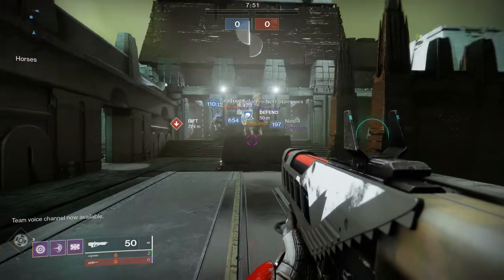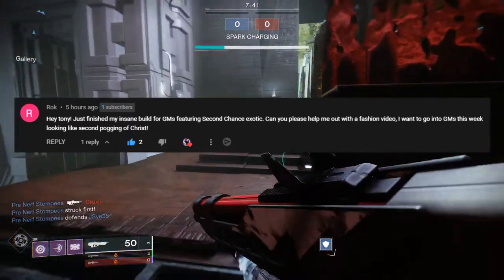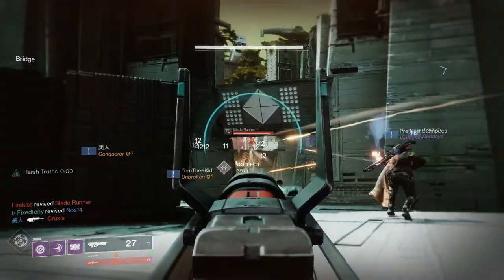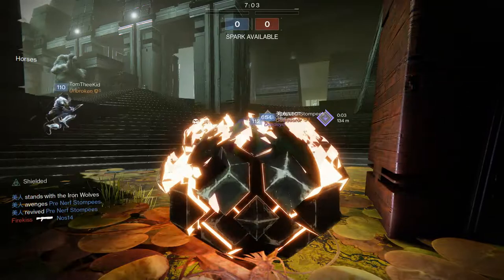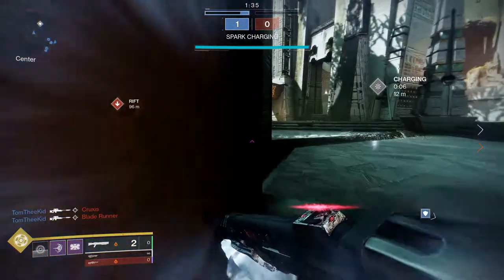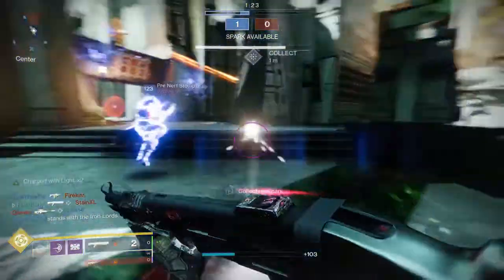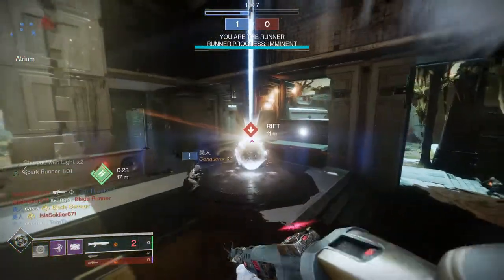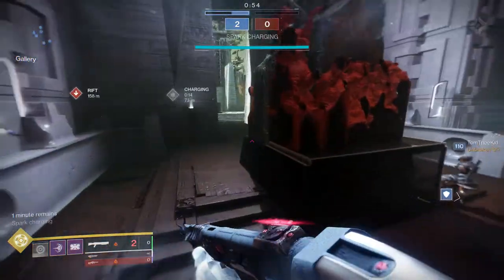Destiny 2: How to Fashion Second Chance | Season of the Haunted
Today we'll be looking on how to fashion the Second Chance exotic that got introduced in season of the Haunted! I'll give you some tips, tricks and how it shaders.

Intro 00:00
Second Chance 00:54
Shaders 01:18
1st Set 02:54
2nd Set 05:27
Purple Shaders 06:45
Outro 07:39